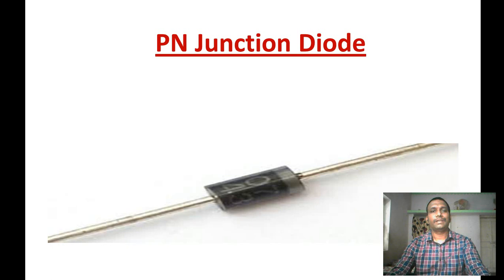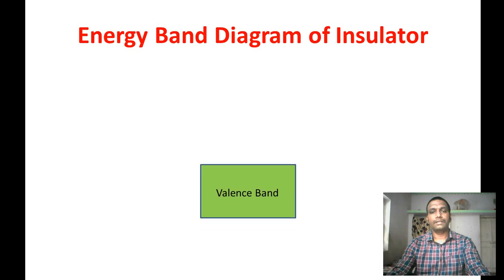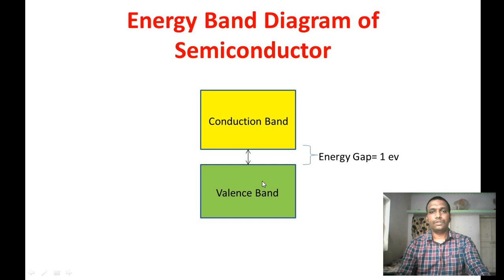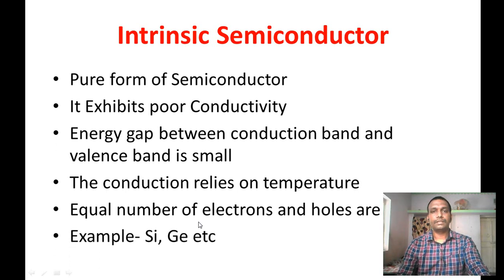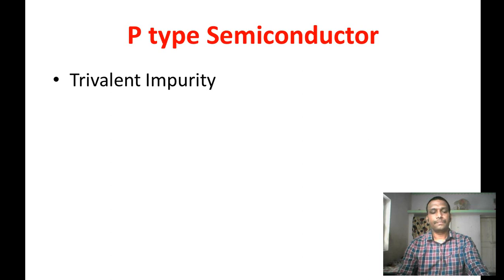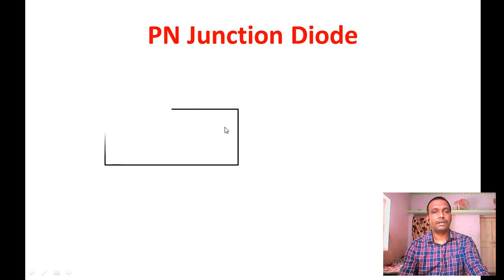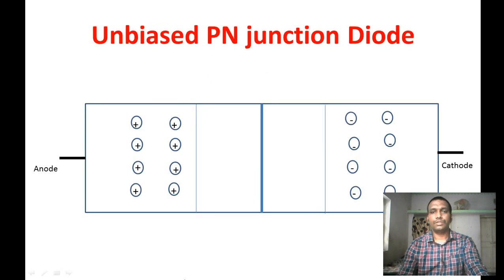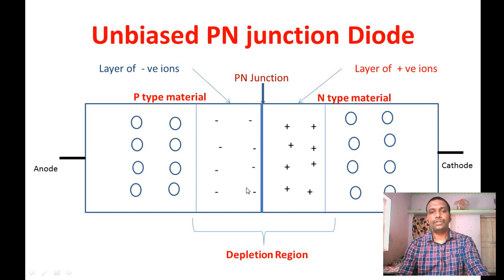PN junction Diode | Basics